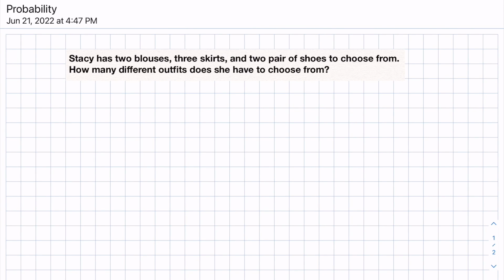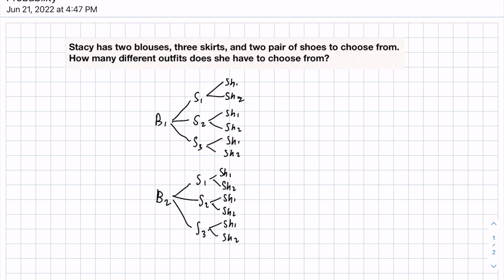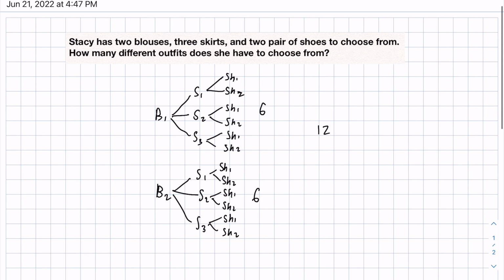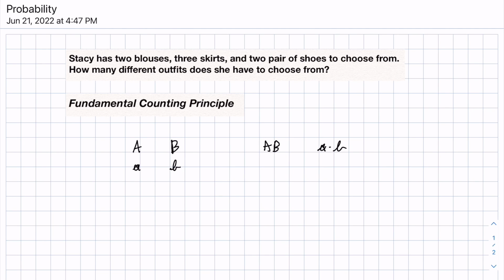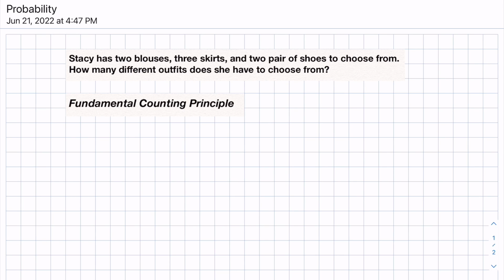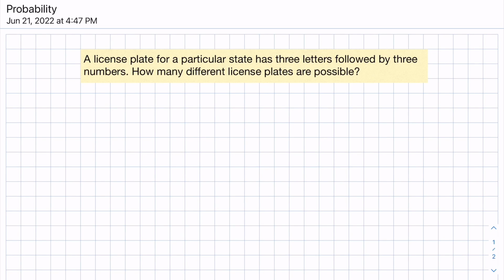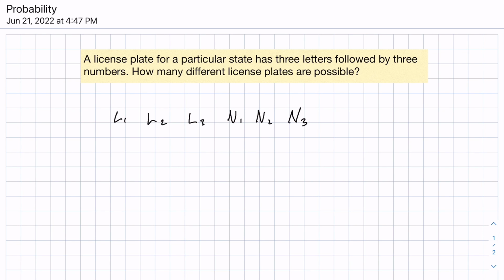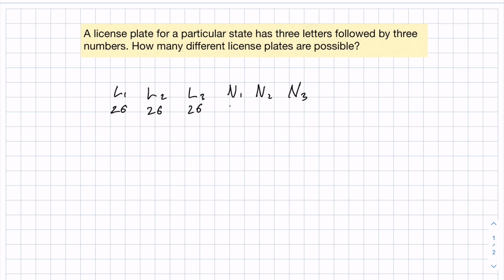Fundamental Counting Principle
Part of the basics of probability. There are no prerequisites for this lesson.